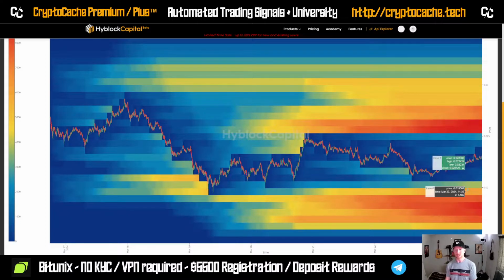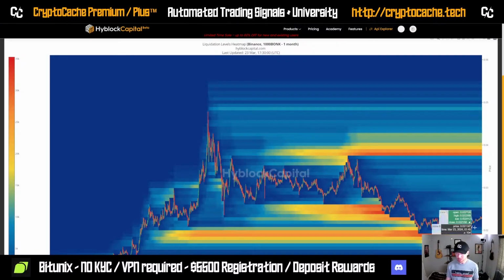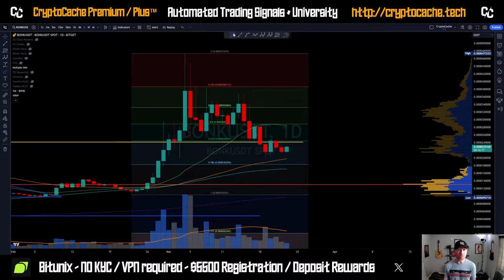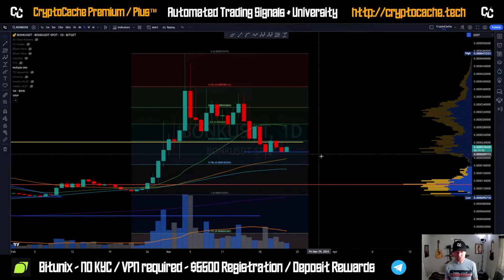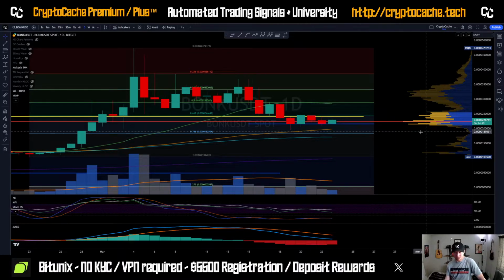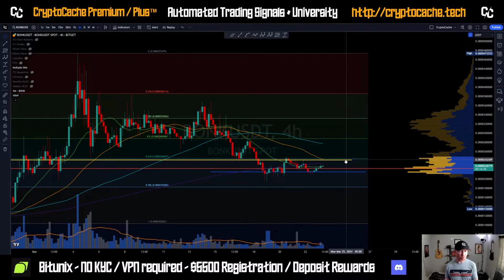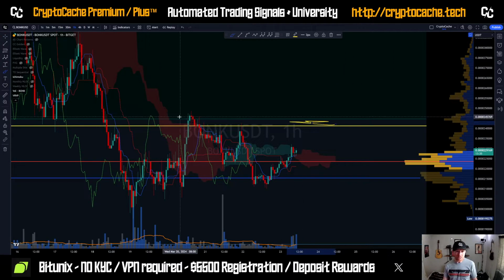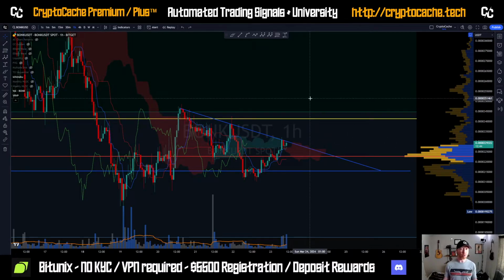BONK / News Today - Crypto Price Prediction & Analysis Update $BONK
🔥🔥Bitunix Trading Competition🔥🔥
ENROLLMENT: 3/13 - 3/27
KICKOFF: 3/28 - 4/11